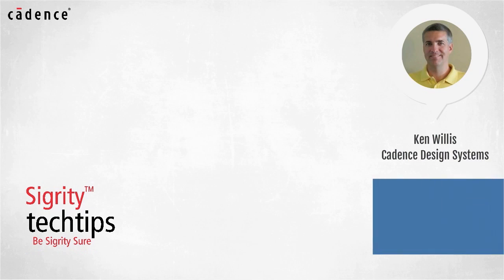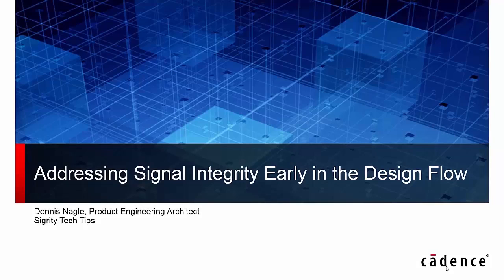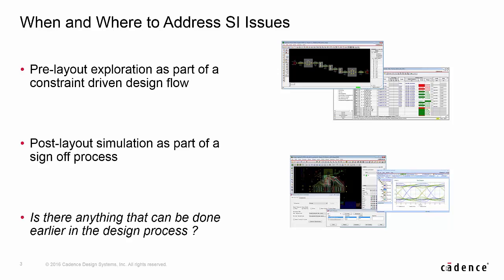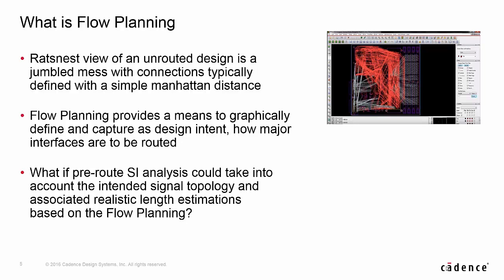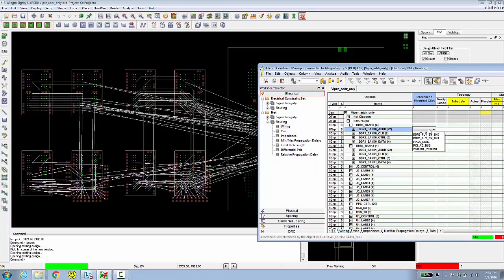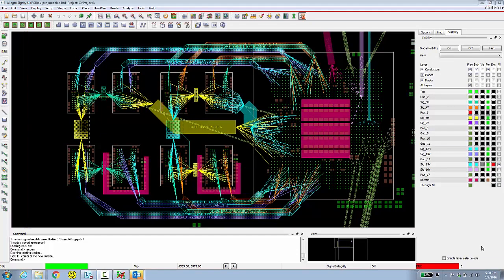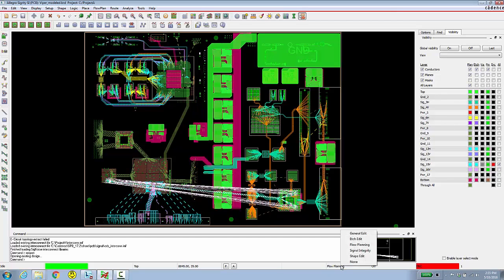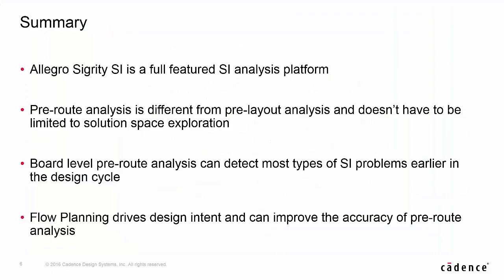史上最全Cadence学习视频集合